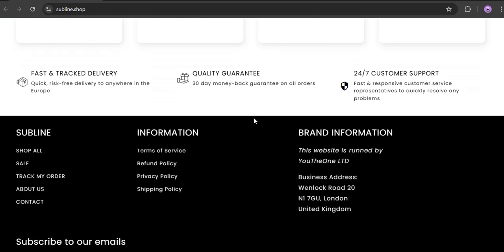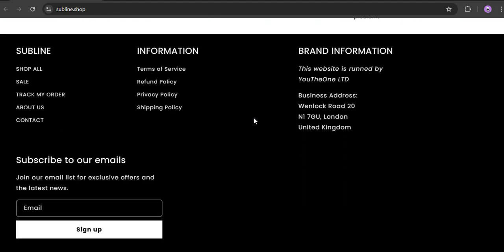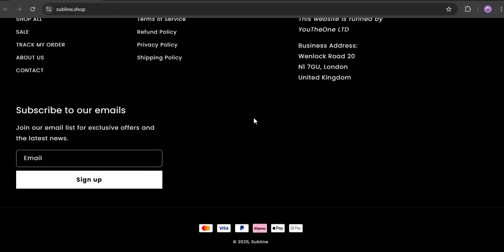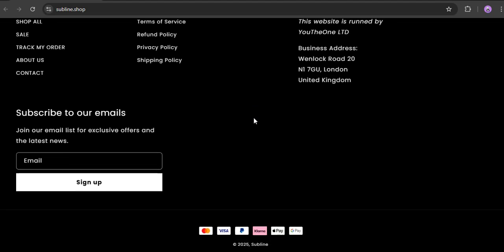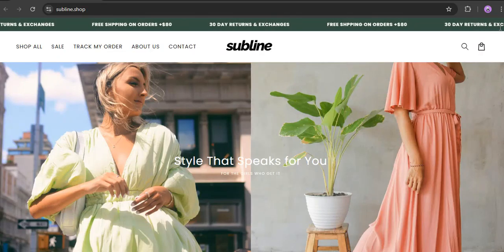Subline Shop Review 2025 Safe or Scam Honest Online Store Review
Looking for an honest Subline Shop review in 2025? In this video, we take a deep dive into Subline Shop and reveal whether it’s a safe and legitimate online store or just another scam. We analyze customer feedback, product quality, shipping times, pricing, and refund policies to give you the most accurate picture before you spend your money.

Our Subline Shop 2025 review covers real user experiences and investigates how the company operates—so you’ll know exactly what to expect. Don’t fall for misleading ads or fake reviews; get the facts here. Whether you’re considering buying from Subline Shop or just researching new online shopping trends in 2025, this review will help you make a smart, informed decision.

Transparency, accuracy, and honesty are our top priorities—no sponsorships, no filters, just real insights.